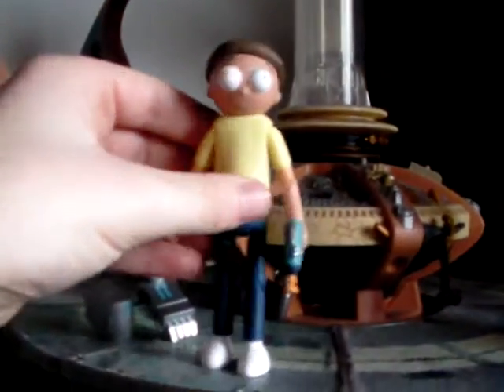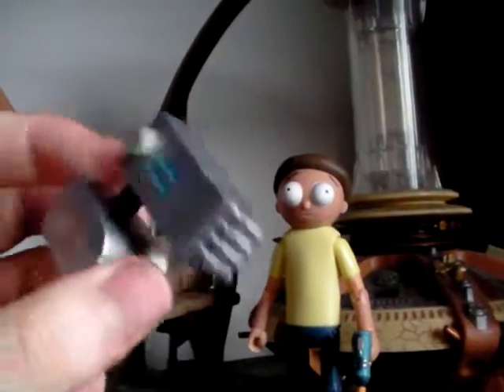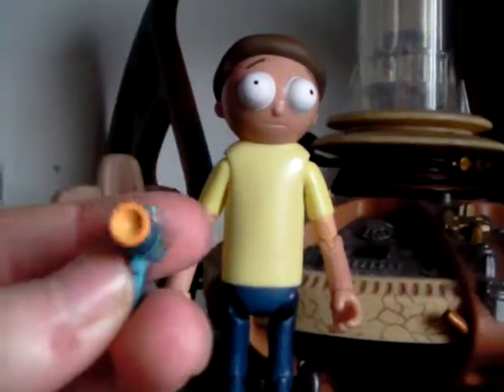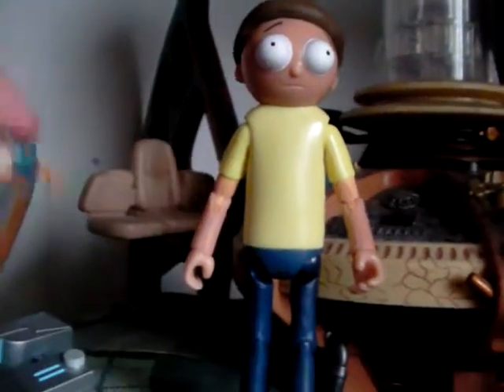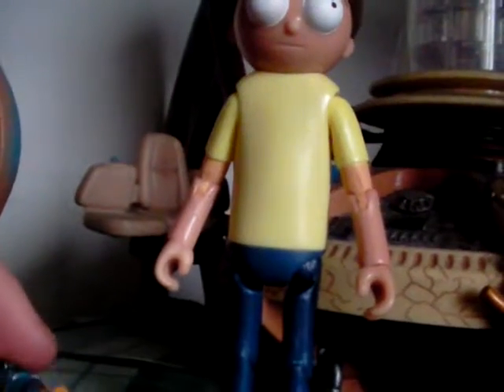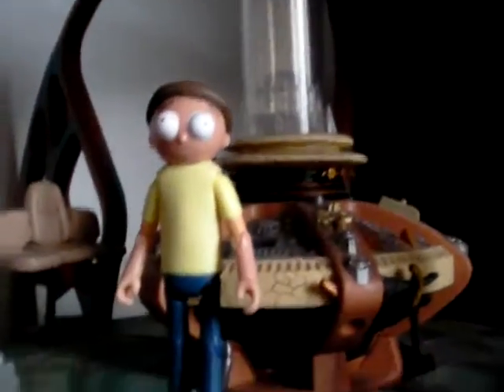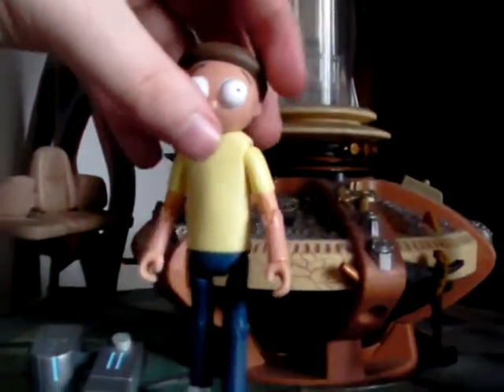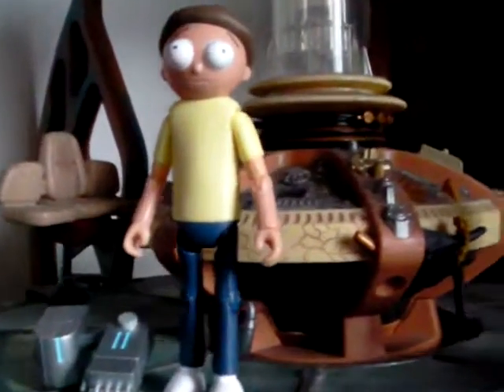rick and morty morty action figure review